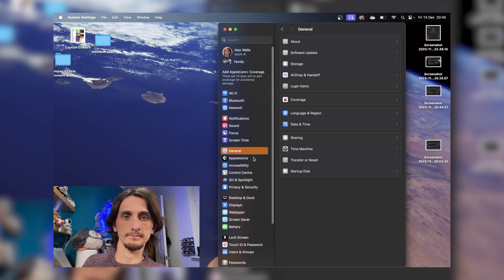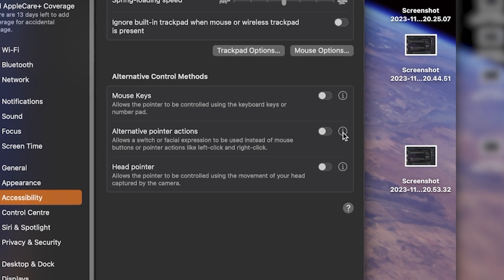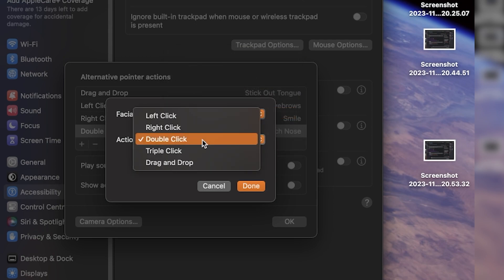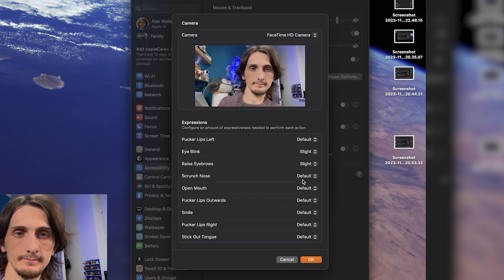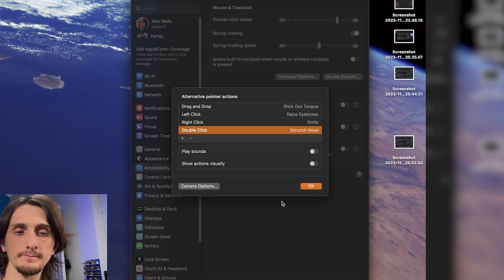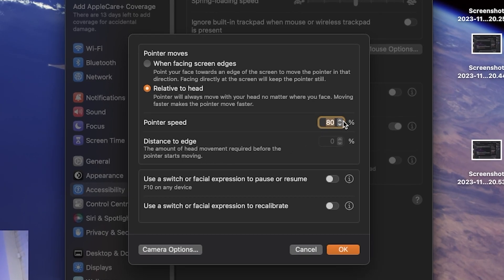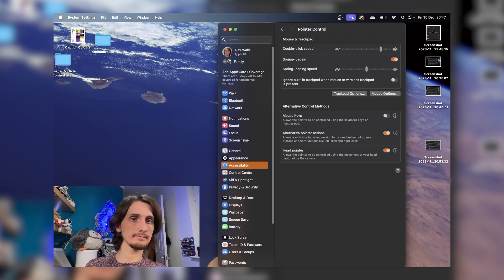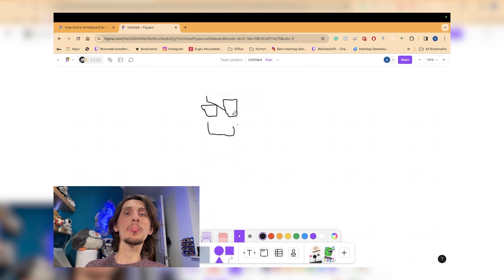Control Your Apple Mac With Face Control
Apple has the best accessibility feature on their Mac that I have discovered in a long time! You can control your Apple Mac by moving your face and with facial expressions! The best bit is you only need your current Mac and no other devices to make the most of this excellent accessibility feature!